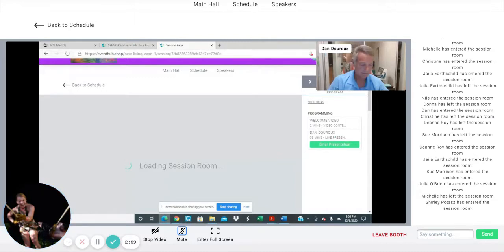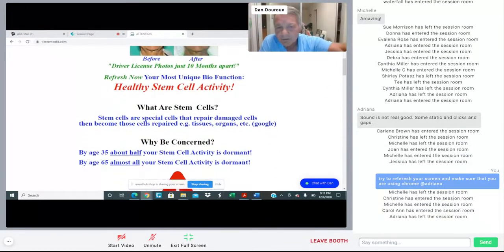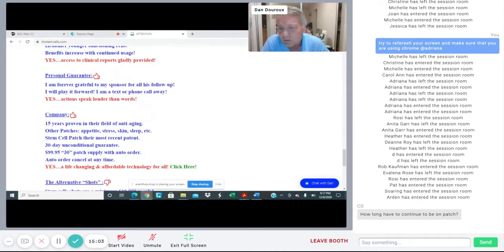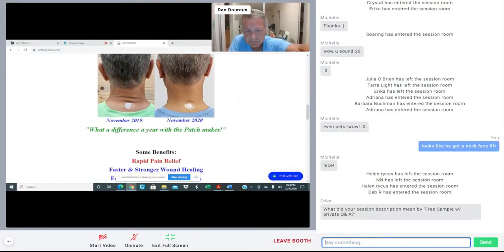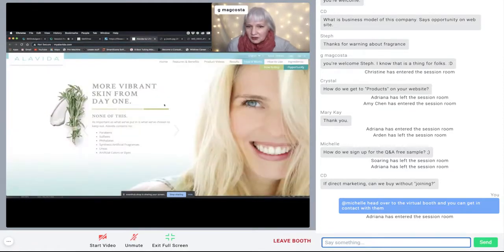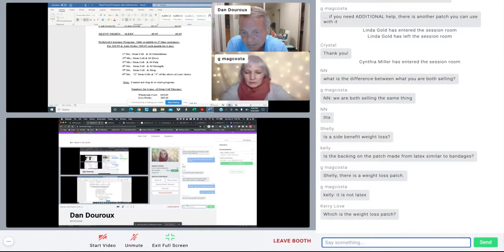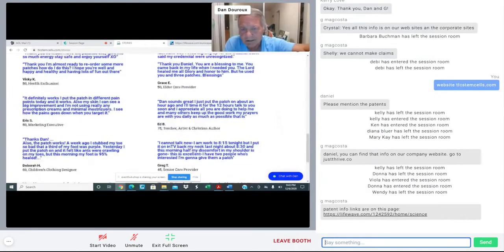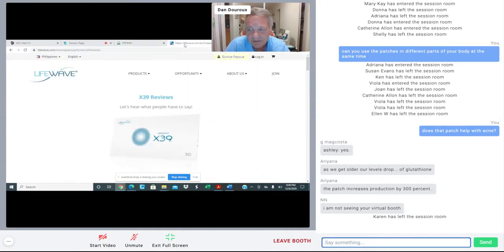Dan Douroux New Living Expo 2020